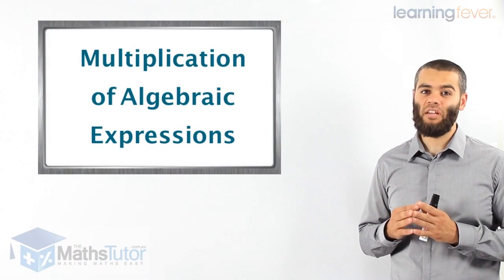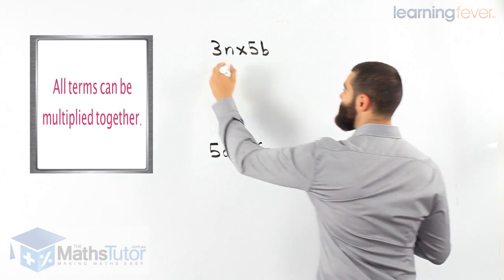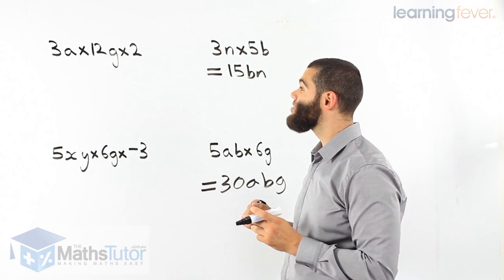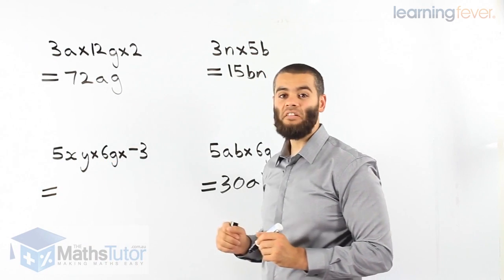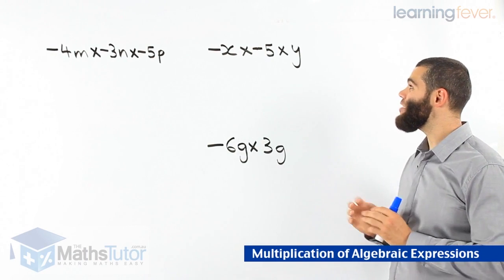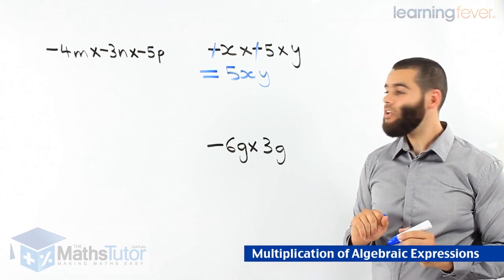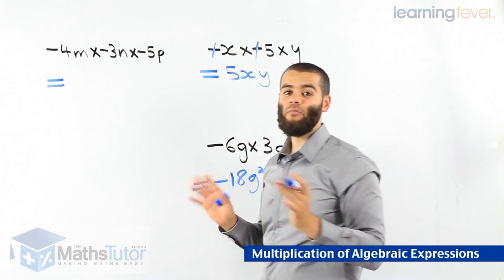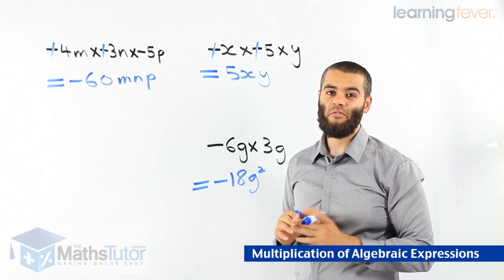Multiplication of algebraic expressions | 8th Grade Math & Algebra Complete Tutorial